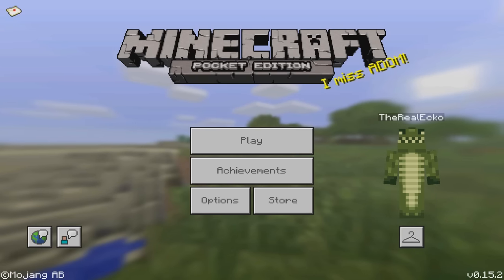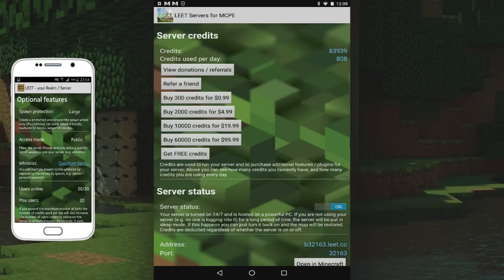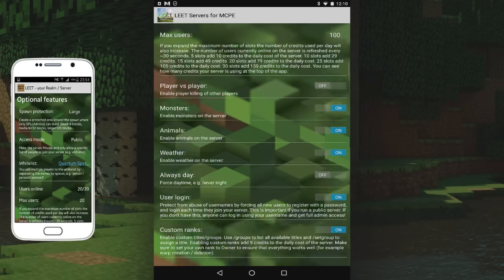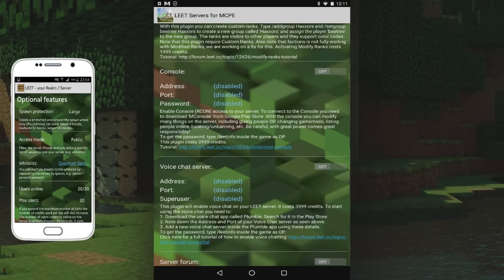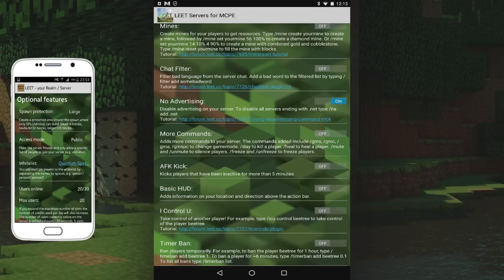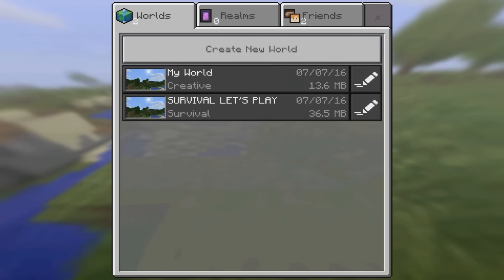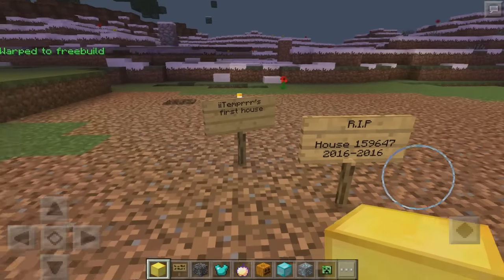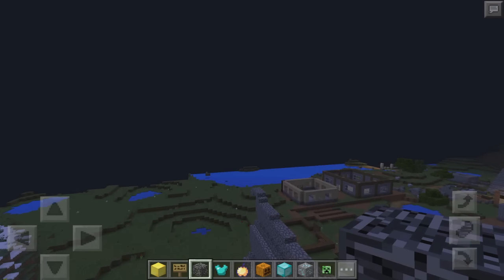JOIN MY MCPE SERVER!! Minecraft Pocket Edition ECKOCRAFT Official Server How To Create FREE Servers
► IP: eckocraft.nether.co Port: Default

► My Server: eckocraft.mcph.co
► FTB Server: ftbeckocraft.mcph.co

Hello and welcome back today to a tutorial on how to create a FREE server for you and your friends. LEET is a great place for you and your friends to play survival, creative and more! Also come and join the official ECKOCRAFT MCPE server today!